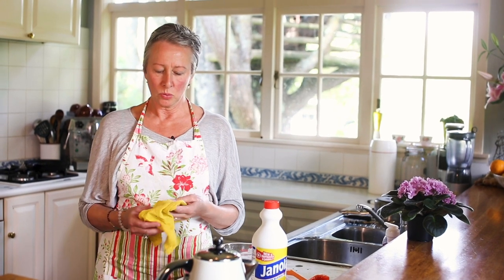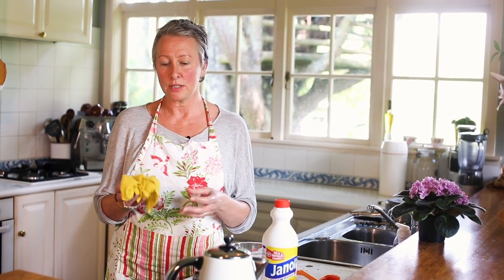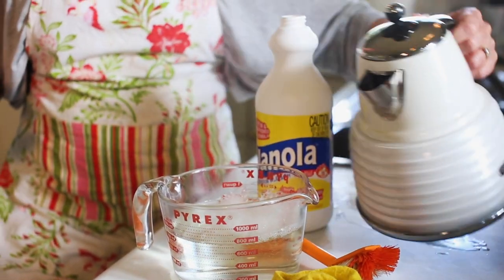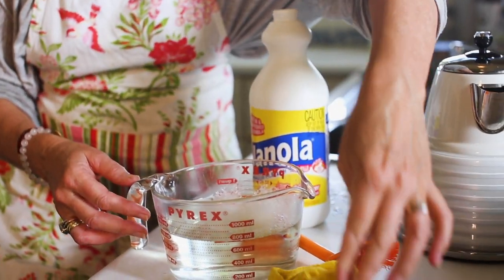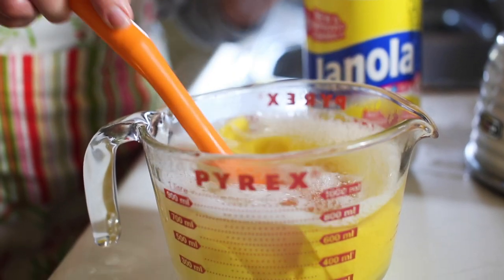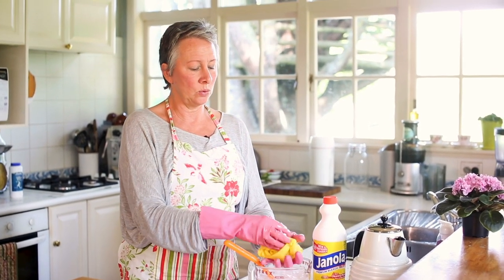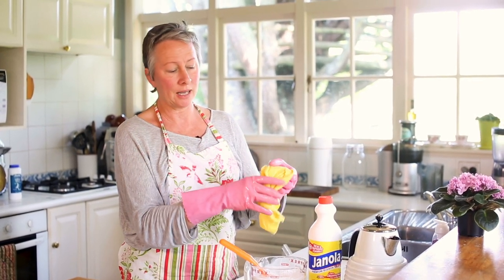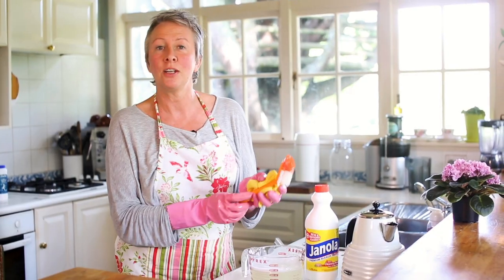Bleaching Kitchen Dish Cloth removes germs | Home kitchen hygiene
Germs are everywhere.  Boiling water and Janola bleach will rid your kitchen cloth of germs. Try this each week to keep your cloth nice and clean.